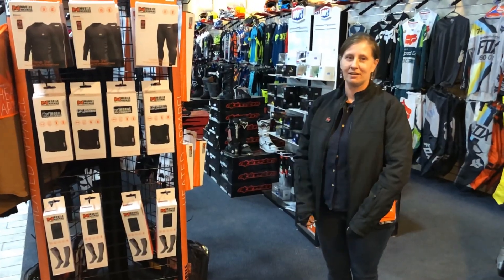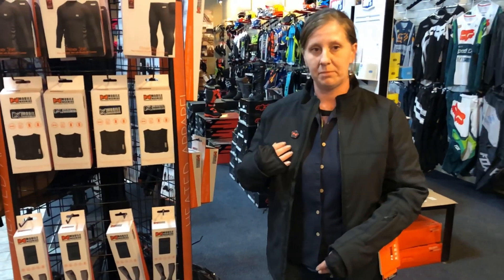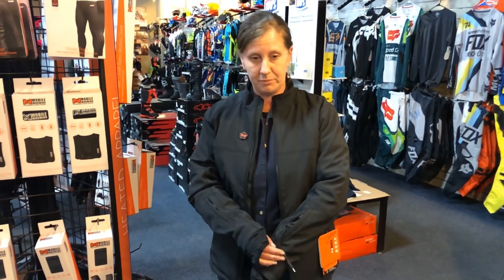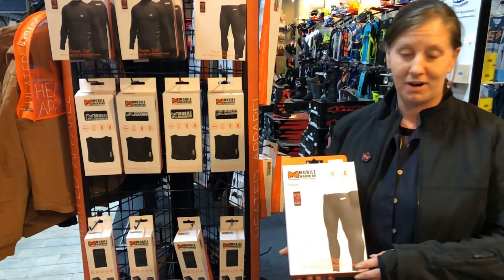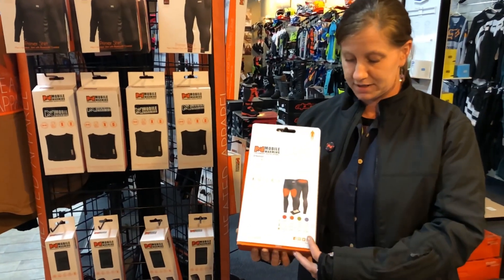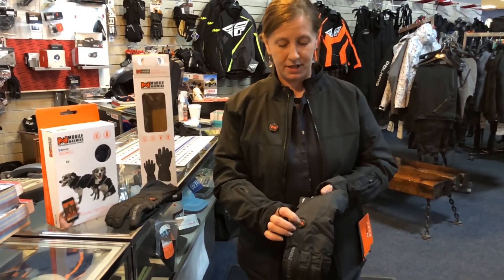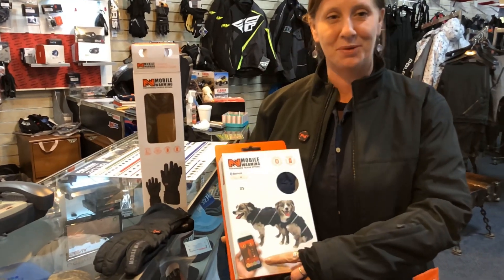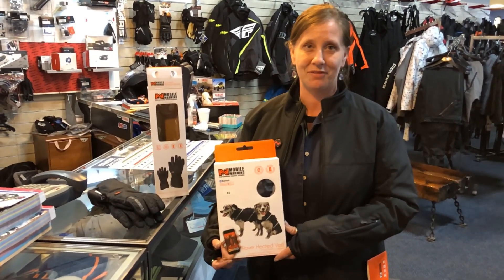Mobile Warming Heated Riding & Work Gear Demonstration at Full Throttle Motorsports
Heating Technology
Proprietary Mobile Warming® technology is specially engineered for cold weather conditions. Mobile Warming® comprehensive heating solutions keep you warm and comfortable. The exclusive Mobile Warming® heating system utilizes F.I.R. (Far-Infrared) heat and ultra-fine metal fiber heating elements powered by lightweight, rechargeable, and powerful Lithium-Ion batteries. As heat builds, Mobile Warming® advanced materials reflect and direct heat back towards the body ensuring that you stay warm.